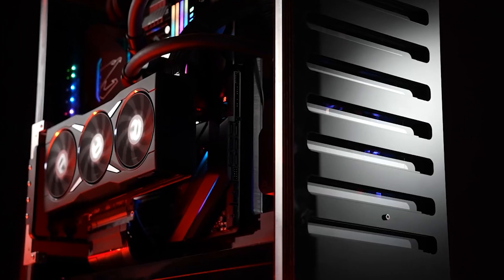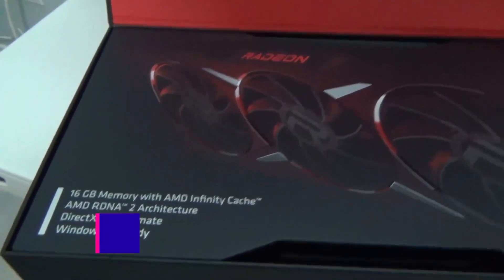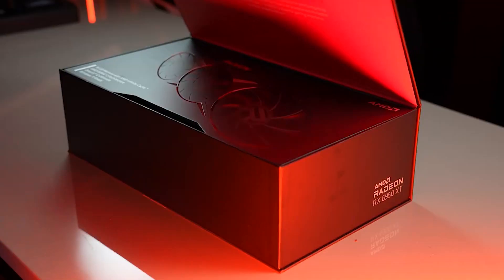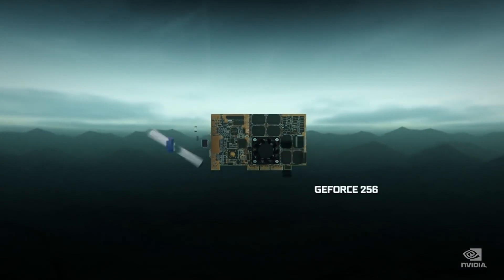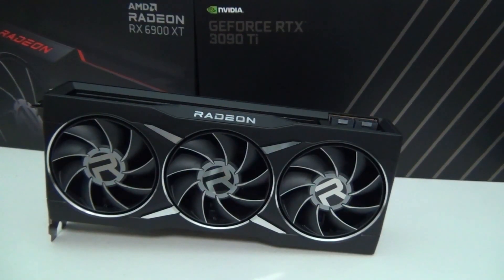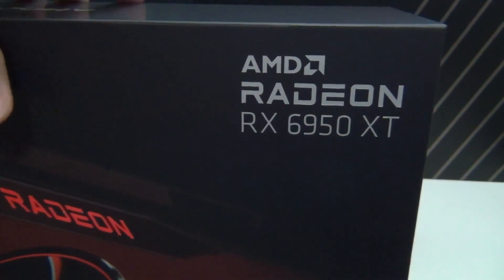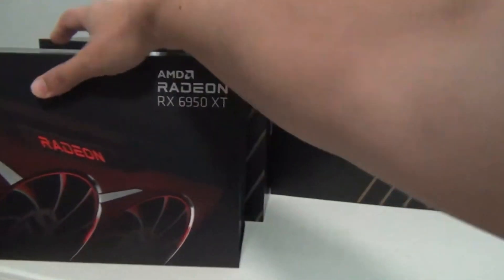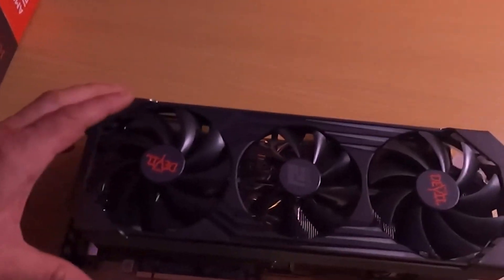Is the AMD Radeon RX 6950 XT worth buying?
In this video, we answer whether or not AMD's new Radeon RX 6950 XT Graphics Card is worth buying.

Concepts: radeon rx 6950 xt gaming oc,radeon rx 6950 xt review,rx 6950 xt,rx 6950 xt review,best rx 6950 xt,rx 6950 xt vs,rx 6950 xt vs rtx 3090,rx 6950 xt vs rtx 3080 ti,rtx 3090 vs rx 6950 xt,rtx 3080 ti vs rx 6950 xt,radeon,6950 xt,amd,radeon rx,amd gpu,AMD Radeon RX 6950 XT worth buying